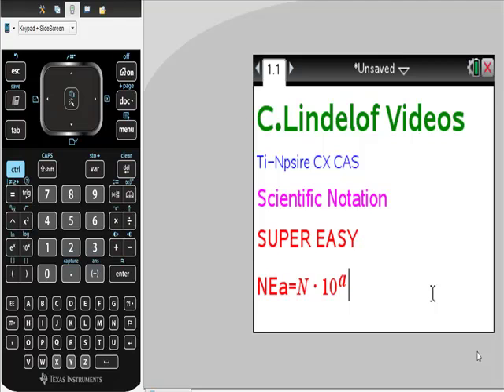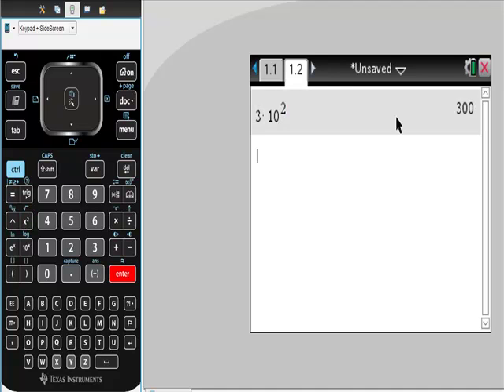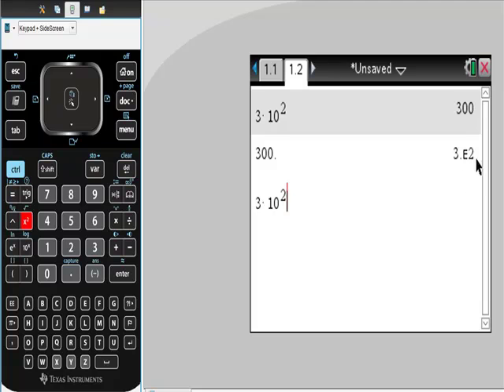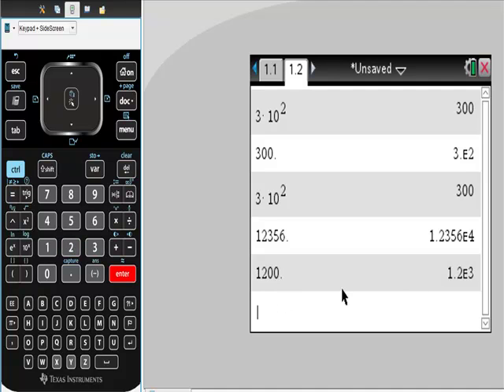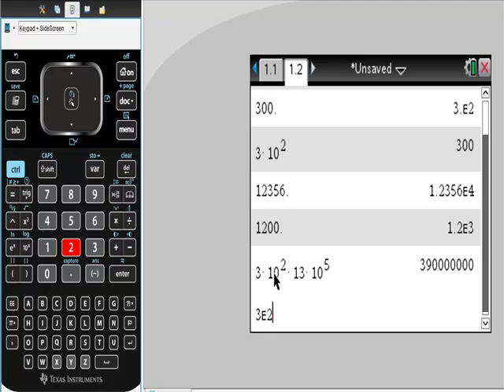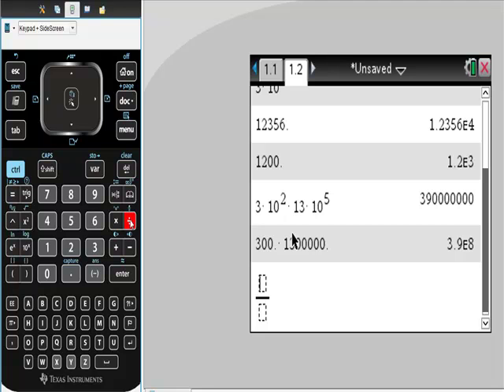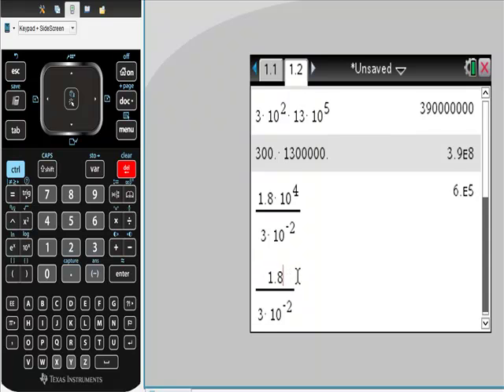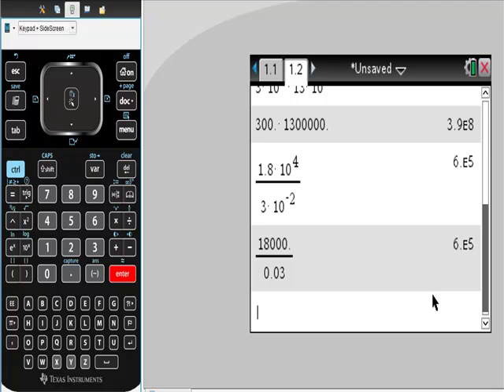Ti-Nspire CAS Scientific Notation Essential Skills